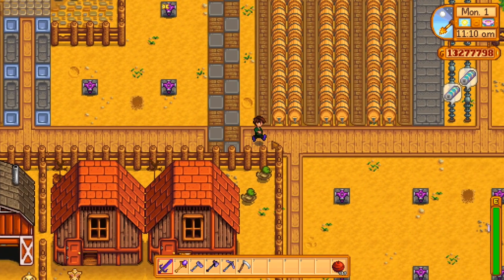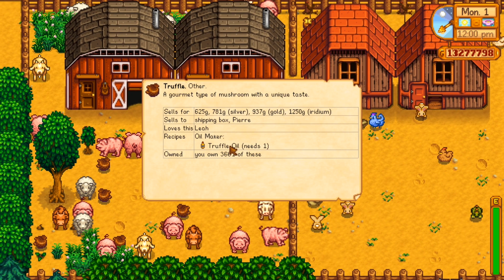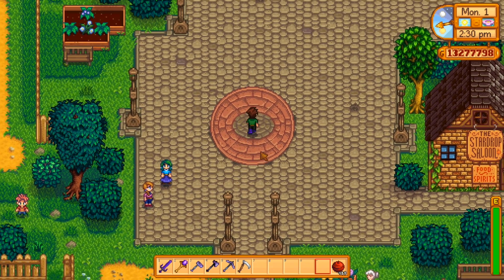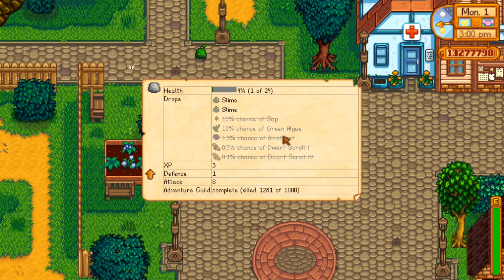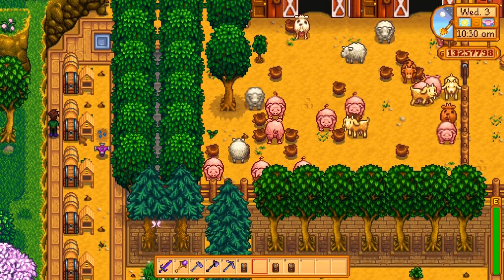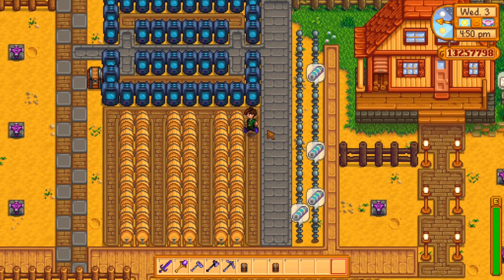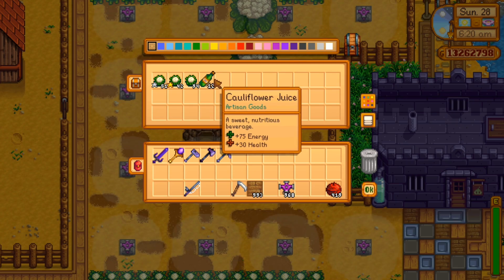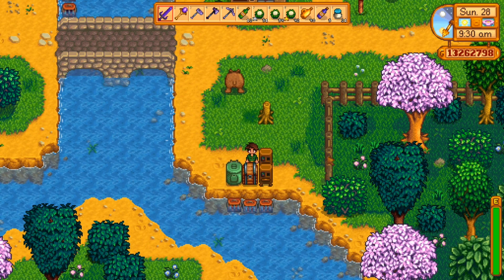Stardew Valley - 3 Amazing Mods!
Looking at some of the best mods out there! Automate. Look Up Anything and Bear!!

Mods - Automate
- Look Up Anything